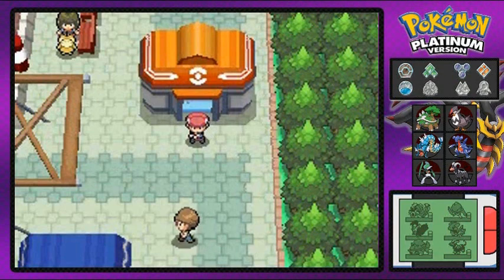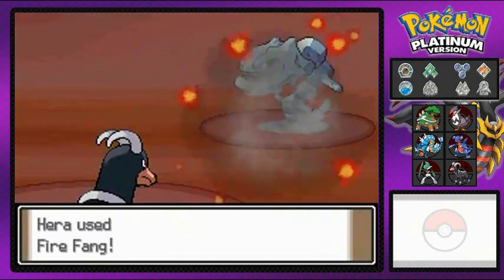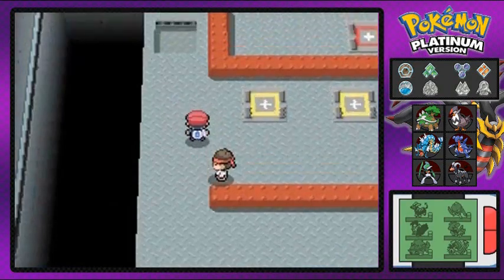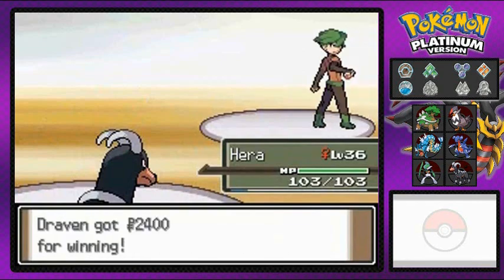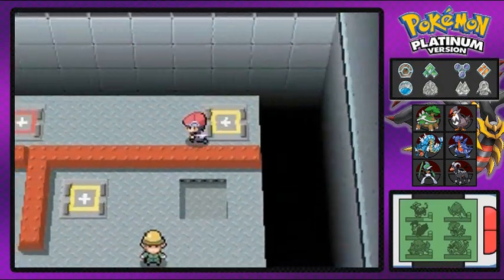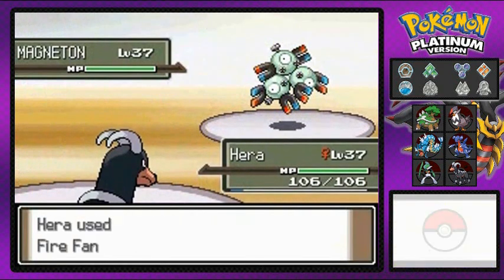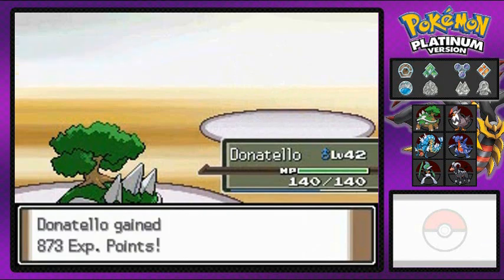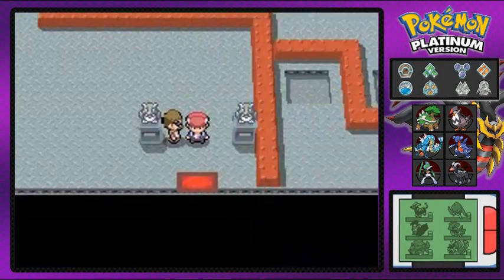Pokemon Platinum Walkthrough Part 47: Gym Battle #6 Byron!